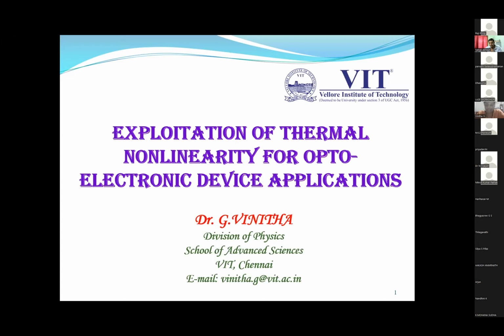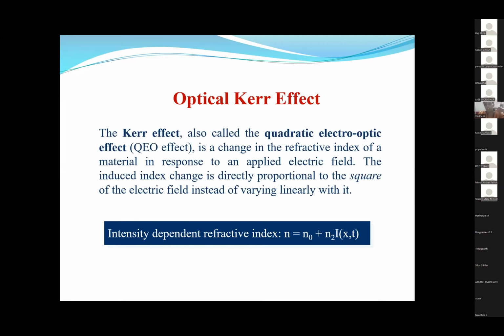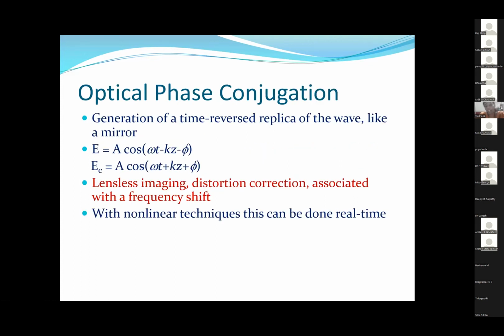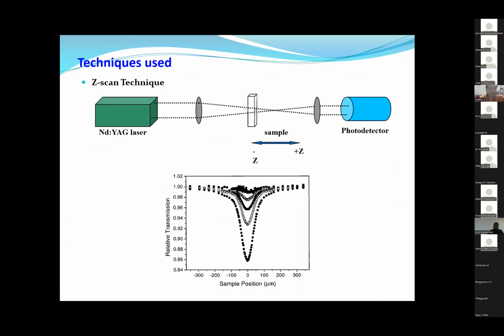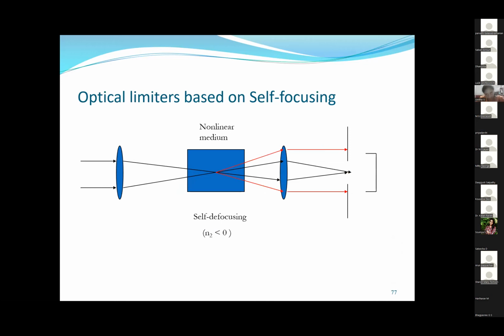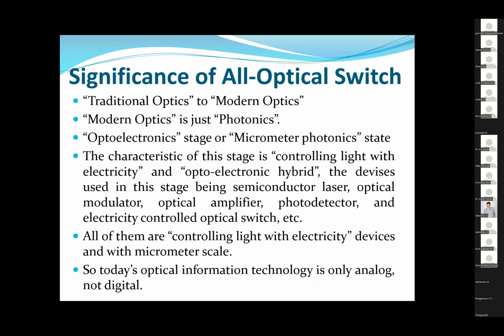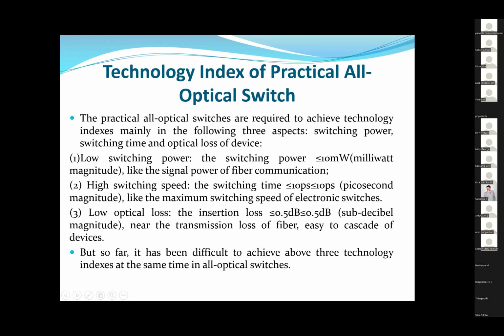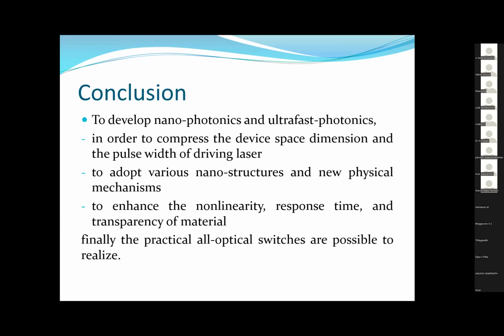LAZE 2022-Lecture-IV-Dr. G. Vinitha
Exploitation of thermal nonlinearity for optoelectronic devices by Dr. G. Vinitha, Associate Professor, School of Advanced Sciences, Vellore Institute of Technology, Chennai, India.